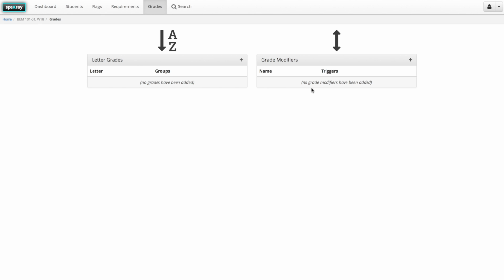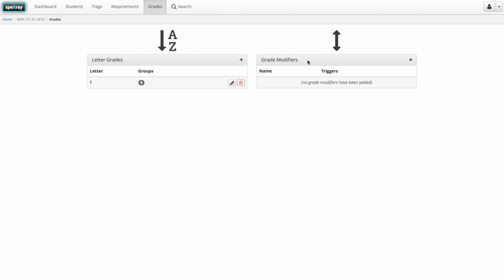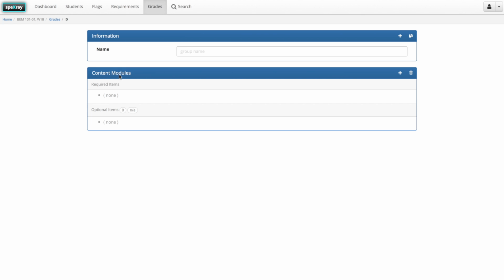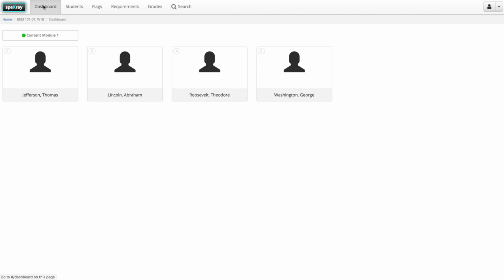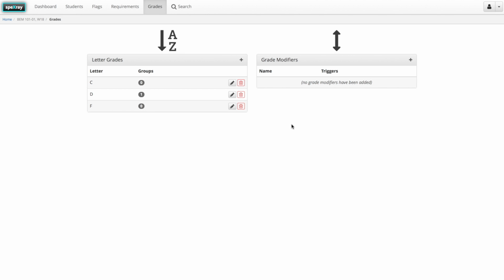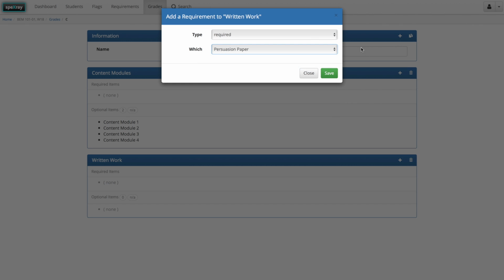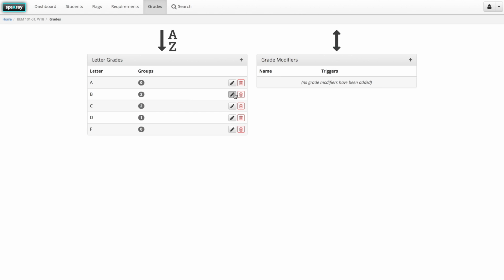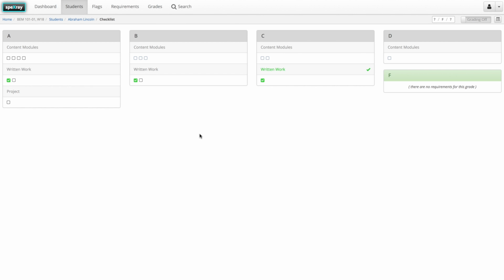Setting-up Grades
This video shows how to create letter grades, crate groups of required or optional assignments, and how to copy group sfrom one letter grade to another to save time.